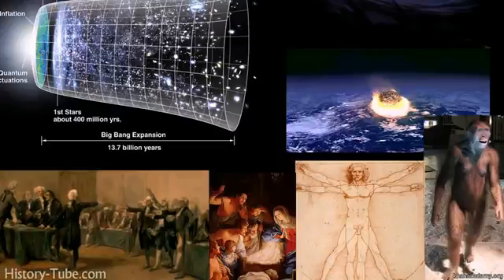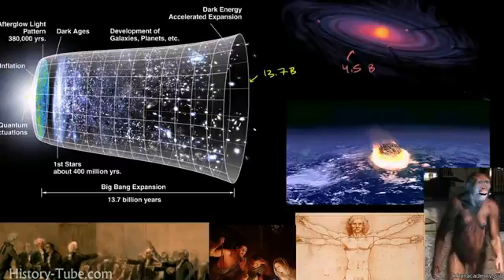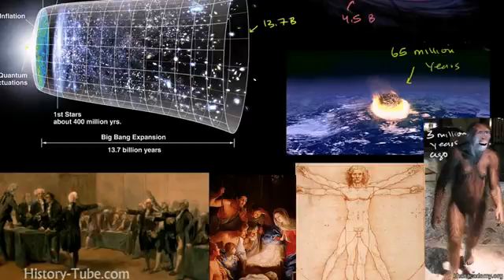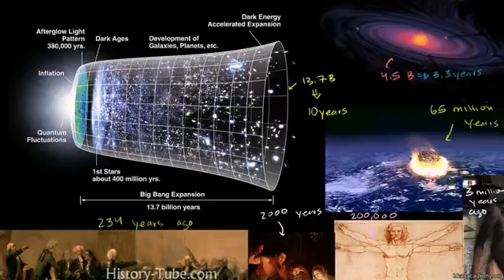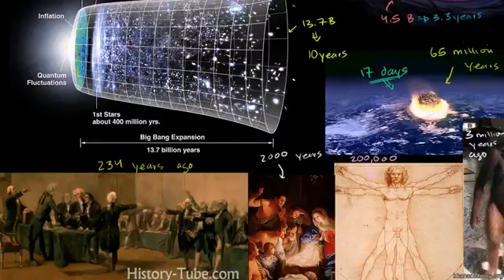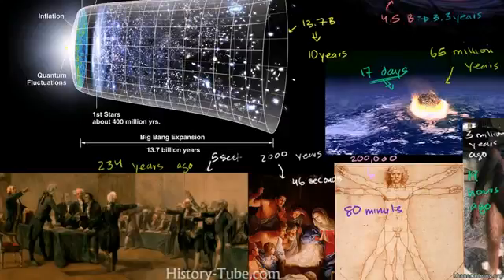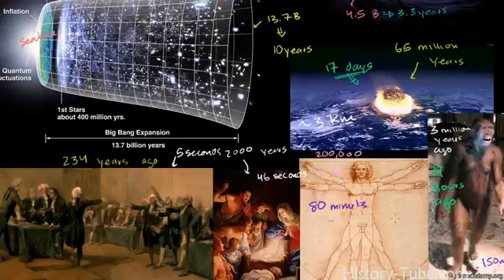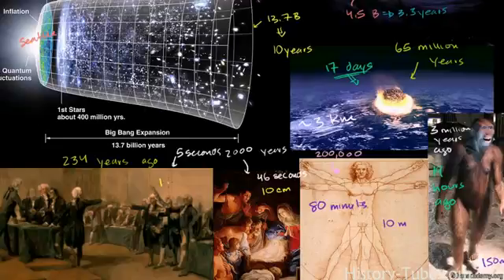The College Class To The Age Of The Universe (1080p HD)